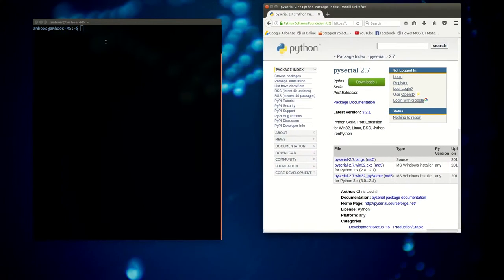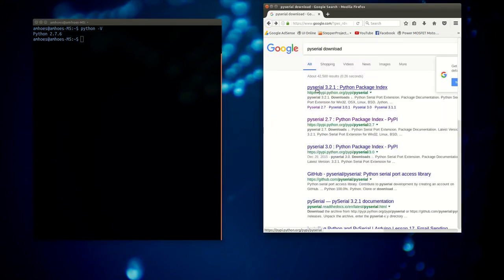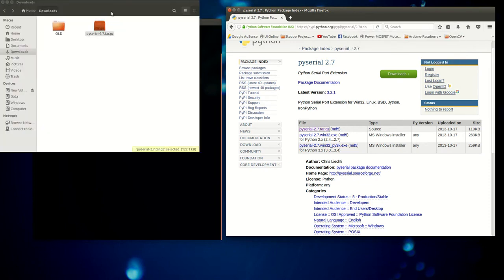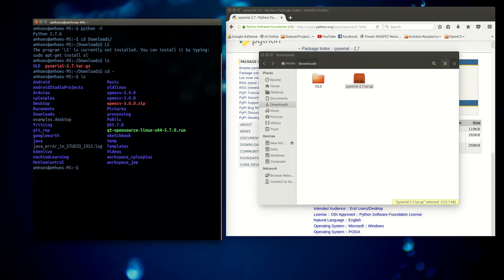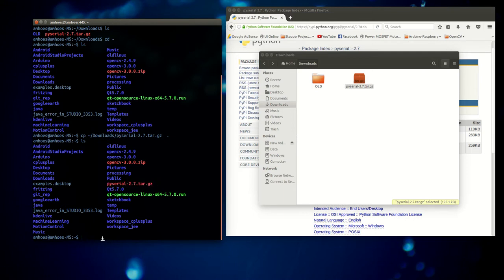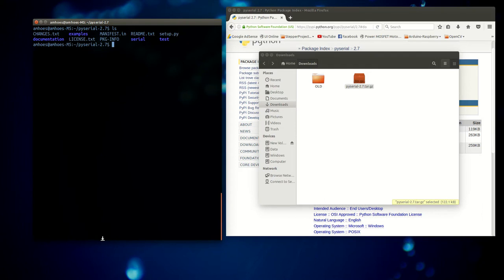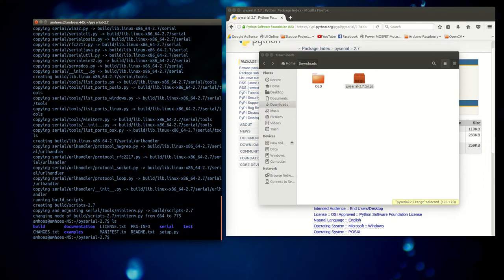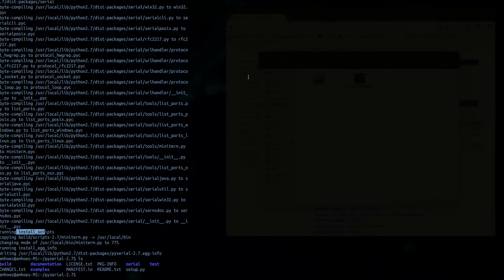How to install pyserial on Linux - Ubuntu